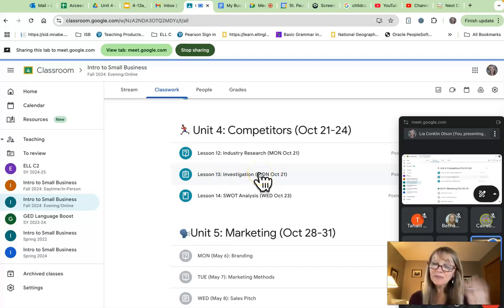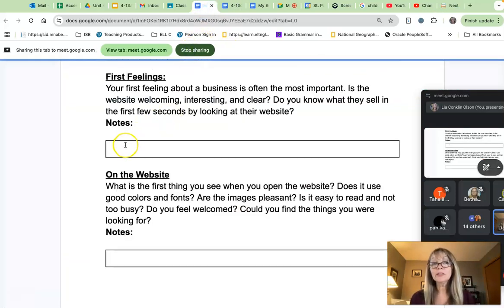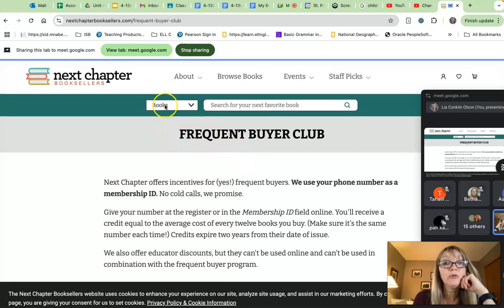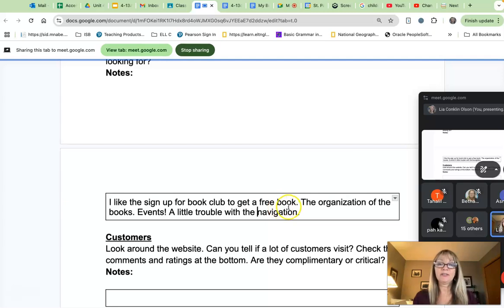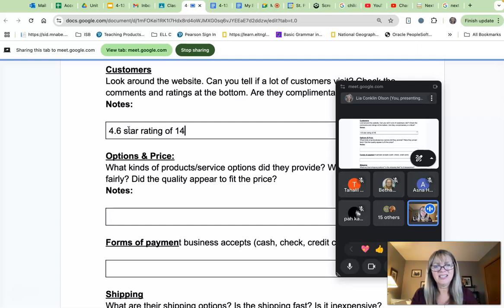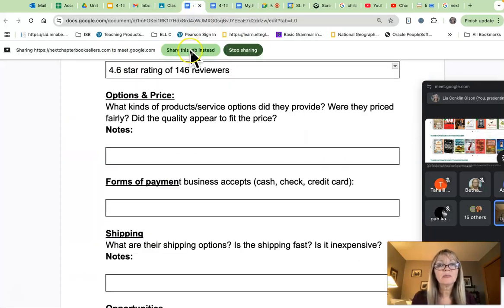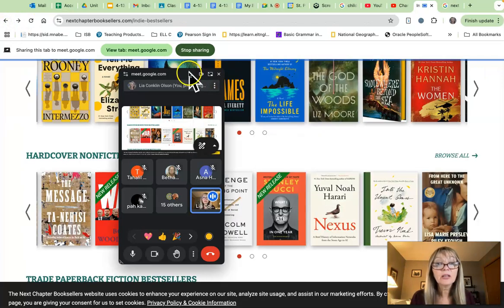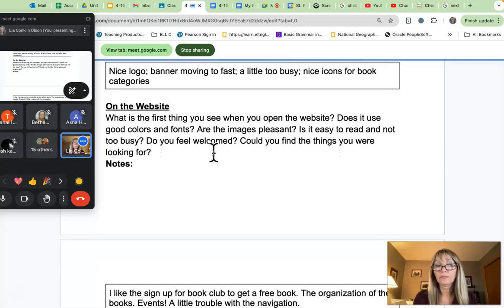Demo Competitor Investigation